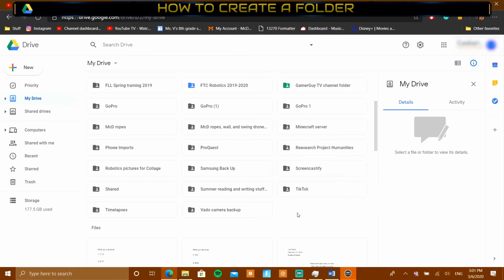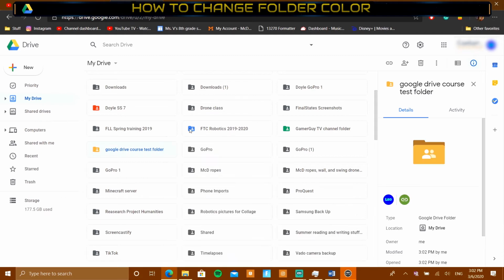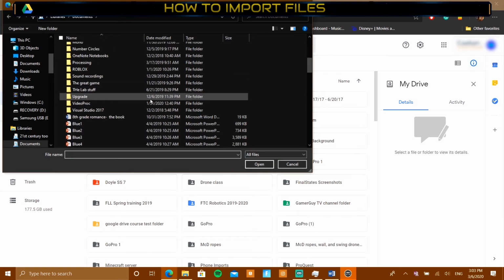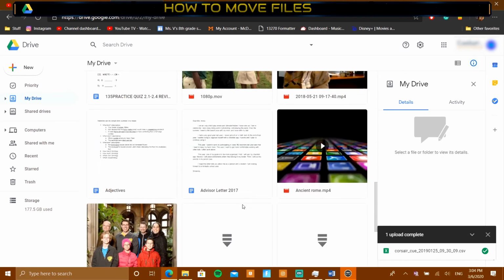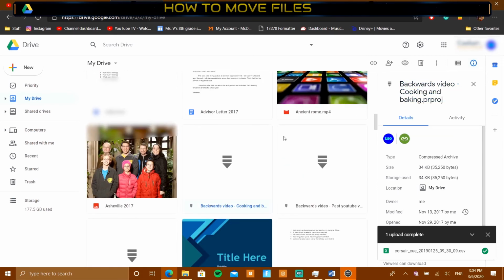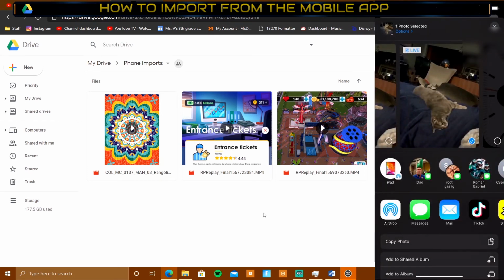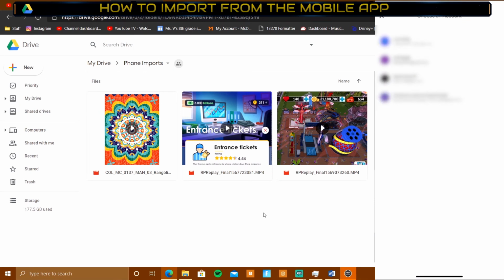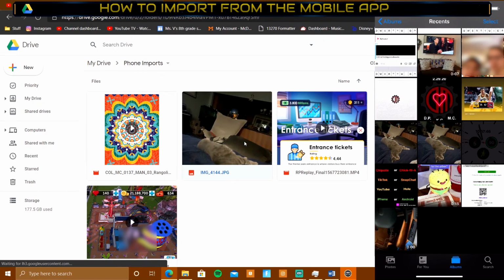Google Drive | google Drive Course | E1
In this video, I teach you guy show to use google drive